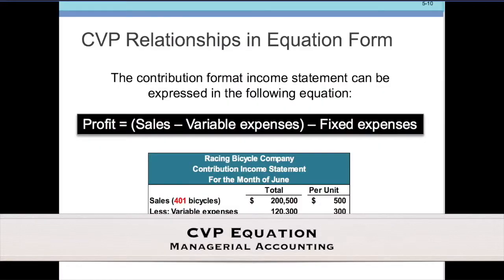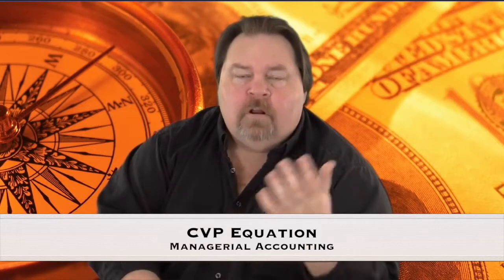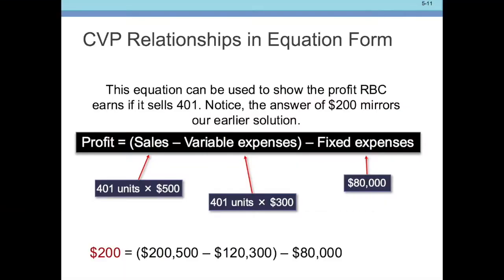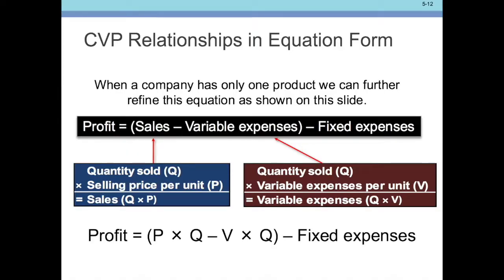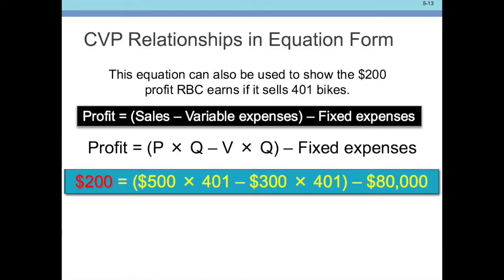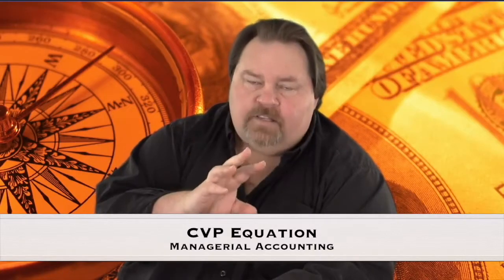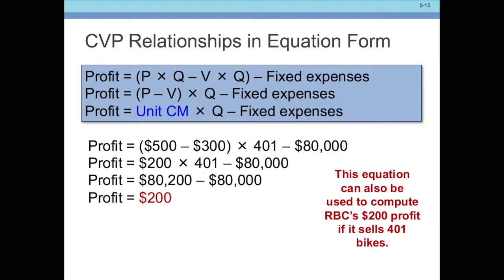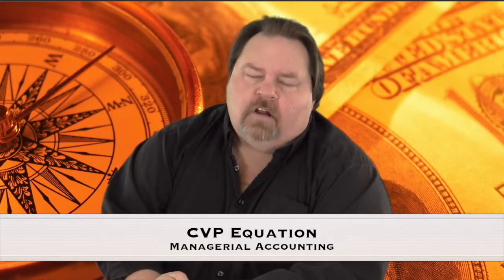4 2 CVP Equation